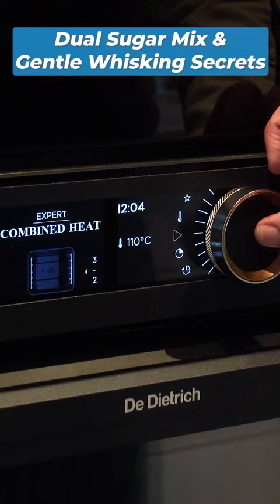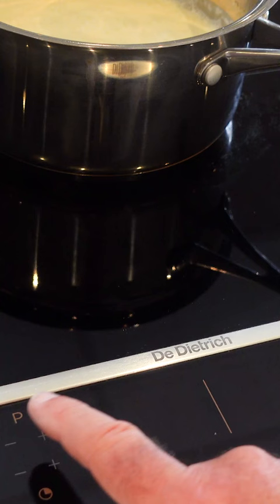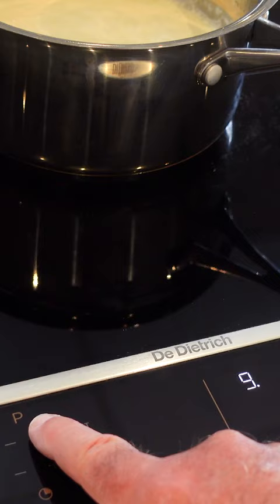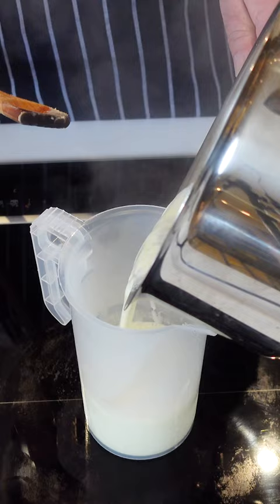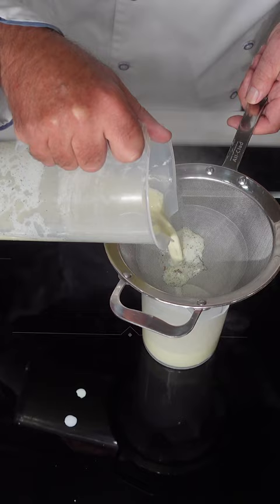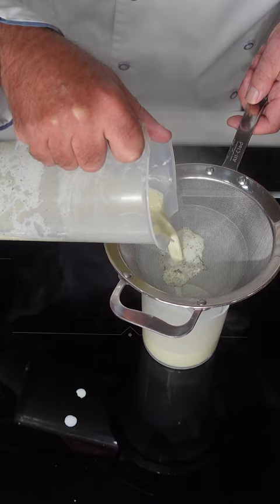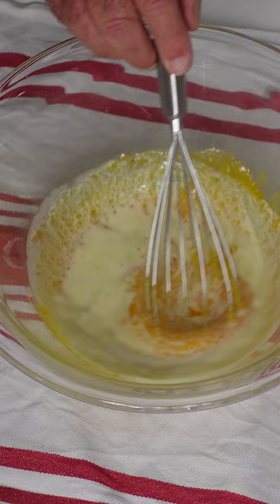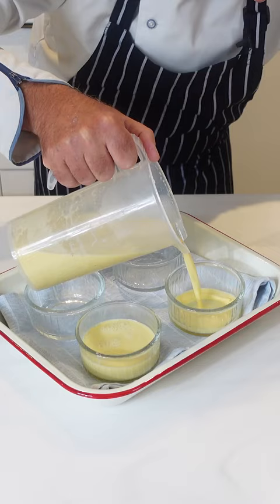Best Crème Brûlée at Home🔥🍮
How to Make the Best Crème Brûlée at Home (Easy and Delicious Recipe) 🍮🔥
This Crème Brûlée recipe serves 4 and involves infusing cream with vanilla, gently whisking egg yolks and sugars, baking in a water bath, and finishing with a blow torch for caramelization. Here's a summarized breakdown:

*Preparation* : Preheat the oven to 110°C (230°F). Split a vanilla bean, scrape out the seeds, and combine with cream and milk in a pot over medium heat until it bubbles.

*Whisking Eggs* : Gently whisk egg yolks, caster sugar, and powdered sugar until smooth without incorporating air.

*Mixing Cream* : Remove the vanilla bean from the cream mixture and gradually add it to the egg mixture, stirring gently to prevent foaming.

*Straining Mixture* : Pour the mixture through a sieve into a jug for easy pouring into ramekins.

*Setting Up Ramekins* : Place ramekins in a deep dish, fill them with the brûlée mix, and pour hot water into the dish until it reaches halfway up the sides of the ramekins.

*Baking* : Bake in a water bath at 110°C (230°F) for 90-120 minutes or at 130°C (266°F) for 60 minutes for a quicker set.

*Chilling* : Cool to room temperature, then refrigerate for 4 hours or overnight.

Caramelizing: Top with a mix of caster and brown sugar, then caramelize with a blow torch before serving.

*Simon's Pro Tips*
 • Choose shallow and wide ramekins for even cooking and attractive presentation.
 • Let the cream sit with the vanilla bean for enhanced flavor.
 • Gently whisk egg yolks and sugar to avoid introducing air bubbles.
 • Use both caster and powdered sugar for a smooth texture.
 • Opt for 'true' pasture-raised eggs for health benefits.
 • Bake at a lower temperature to reduce the risk of curdling.
 • Check for doneness by observing the set edges and slightly jiggly center.
 • Pour boiling water into the baking dish after placing it in the oven to prevent splashing.
 • Stabilize the ramekins with paper towels in the baking dish for easier handling.